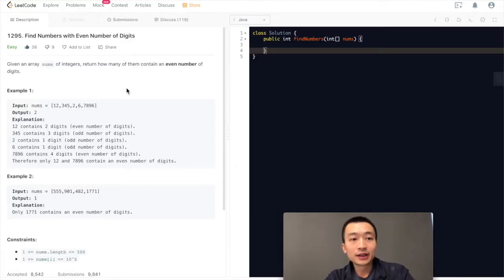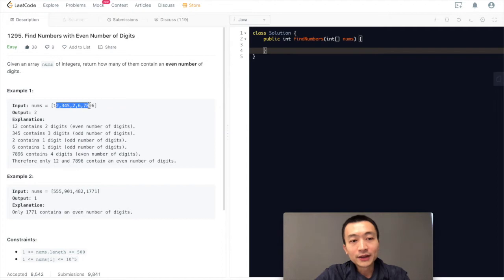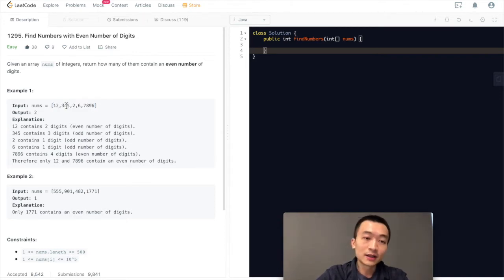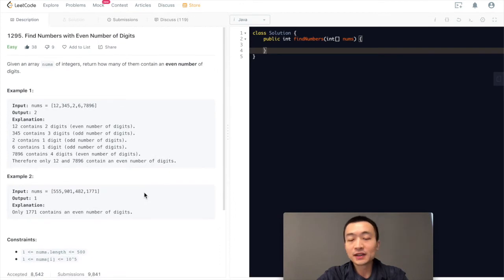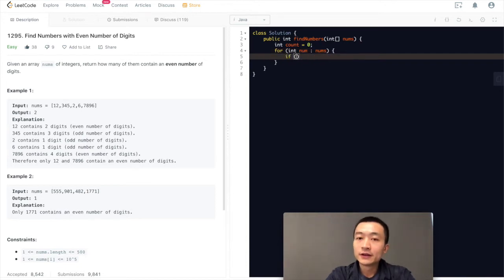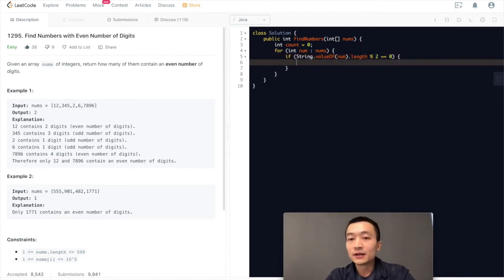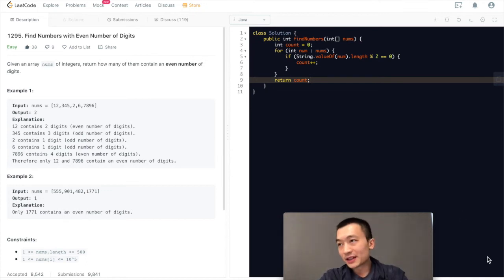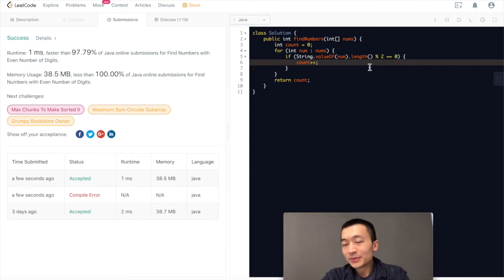LeetCode 1295: Find Numbers with Even Number of Digits - Interview Prep Ep 39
LeetCode 1295.

Solution explained:
We could simply iterate through every single given number and check if it contains even number of digits, if so, just increment count by one, in the end, just return count.

My ENTIRE Programming Equipment and Computer Science Bookshelf: